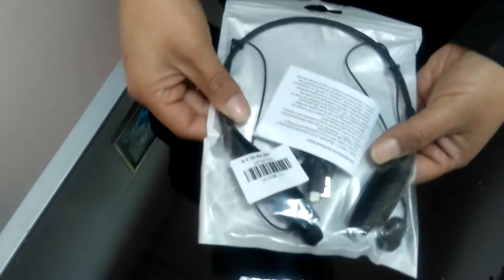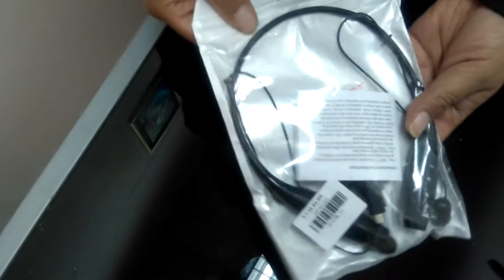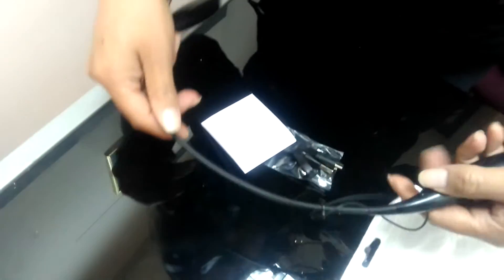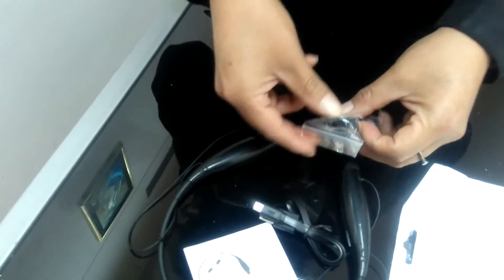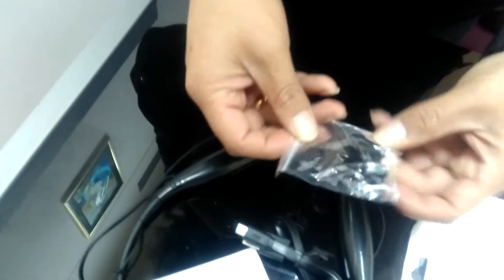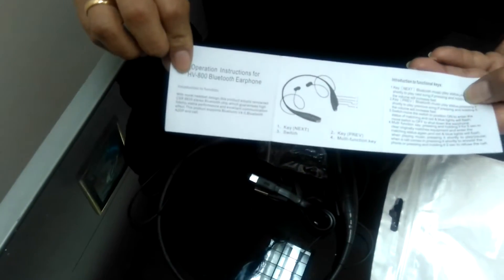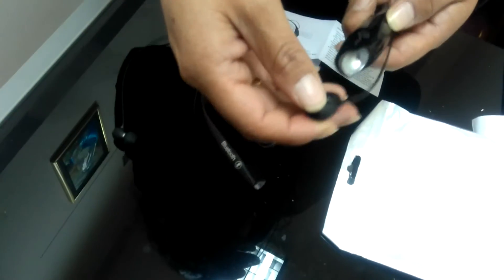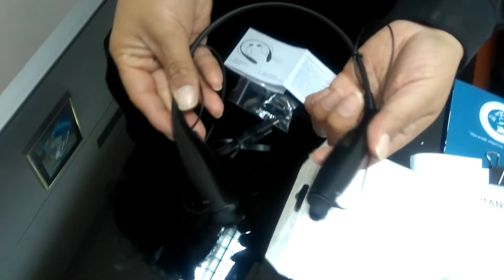HV-800 Bluetooth V4.0 Headset | unboxing -from GEARBEST.COM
This Bluetooth headphone is very cool and trendy.
You can have a long talk with your friends, so compact and portable that you can use it anywhere, anytime.

Estos audífonos bluetooth son muy cómodos y con un diseño de moda.
Excelente para largas conversaciones, y por su tamaño (pequeño y compacto)  se puede usar en cualquier lugar y momento.